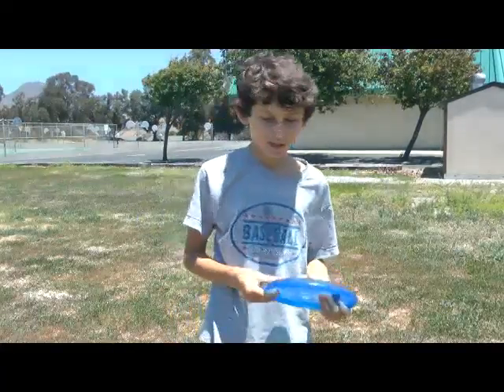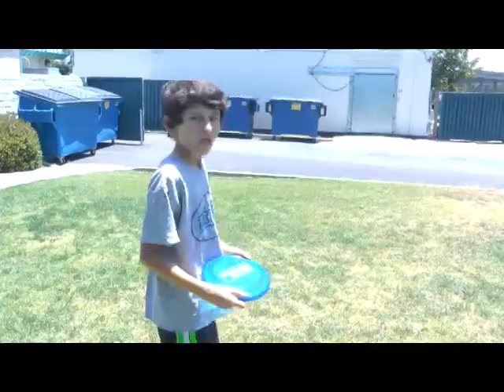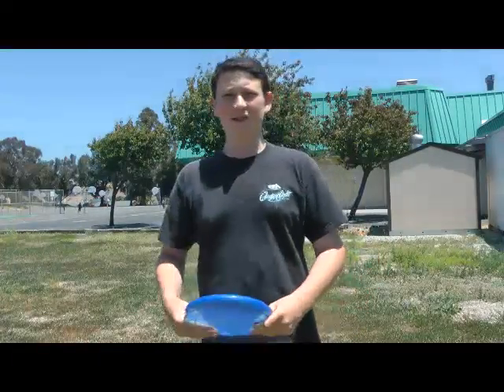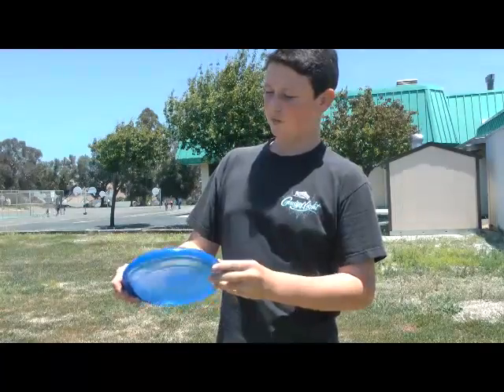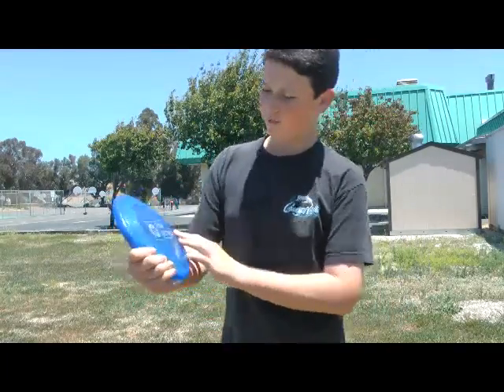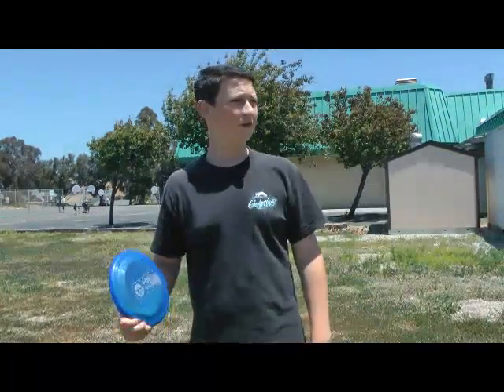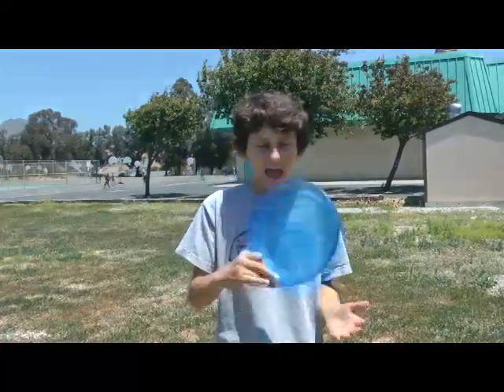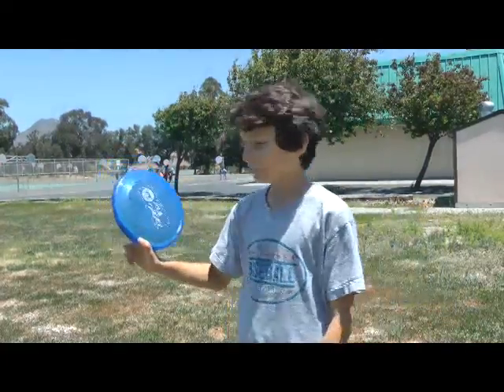Trinity & Ben: Frisbee Throws